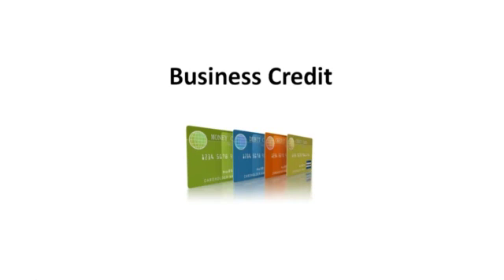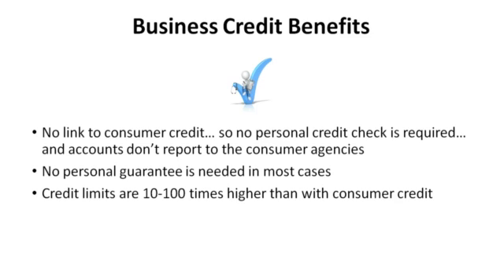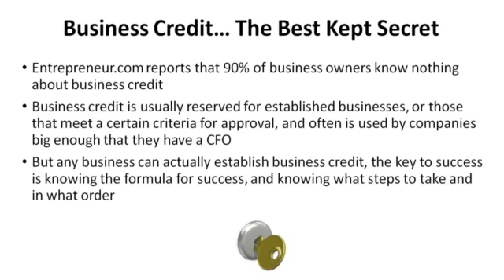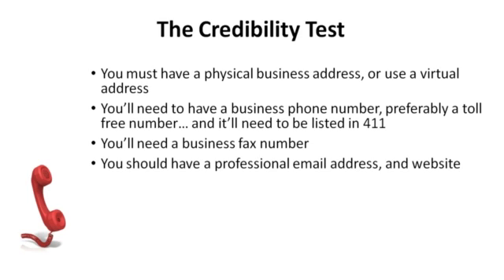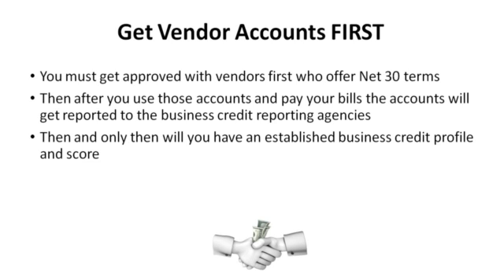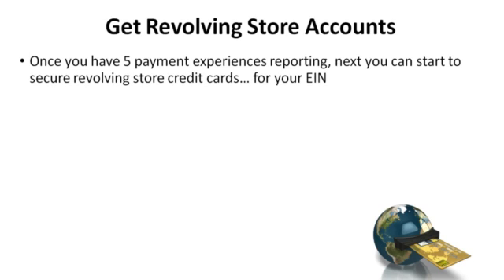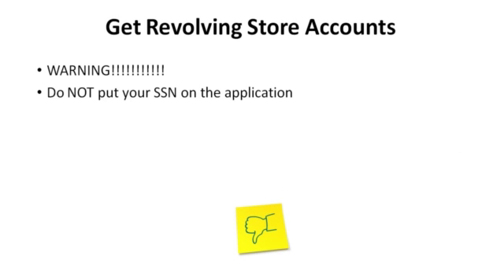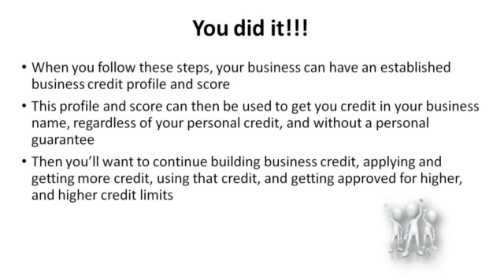What is Business Credit?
What is business credit and why should you build it?